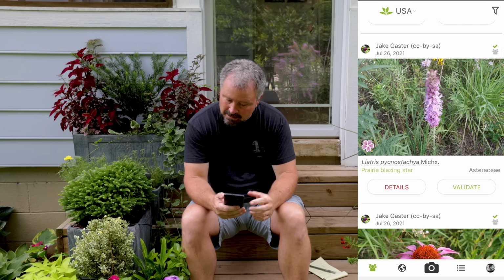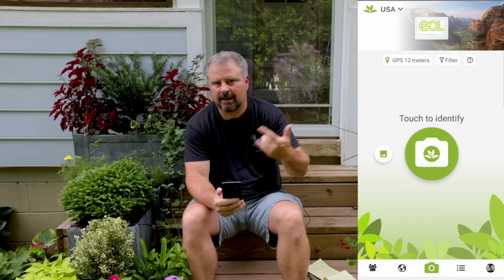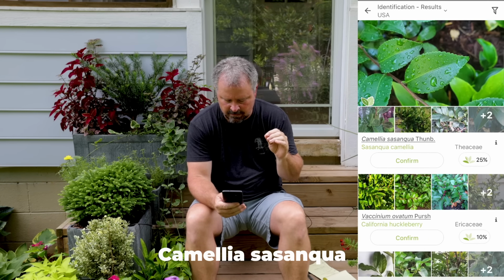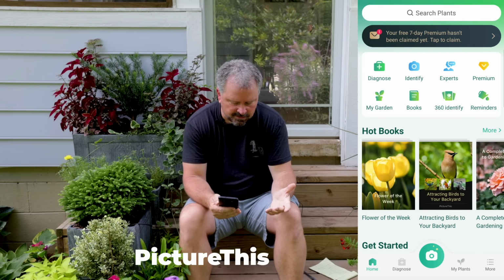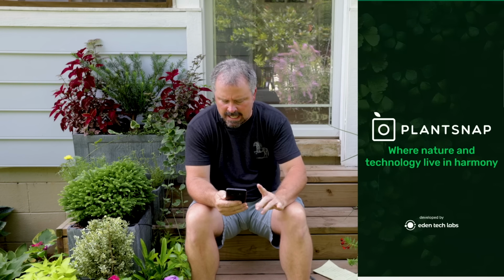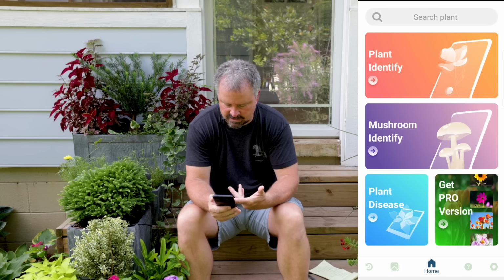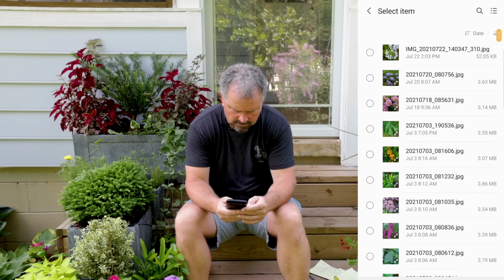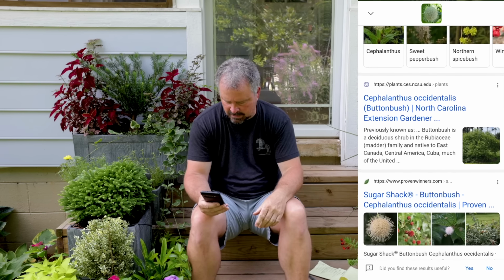Testing Plant Identification Apps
Testing Plant Identification Apps - In  this video I test a few of the Plant Identification apps that are available in the app stores. Some are actually very good at identifying plants very quickly.